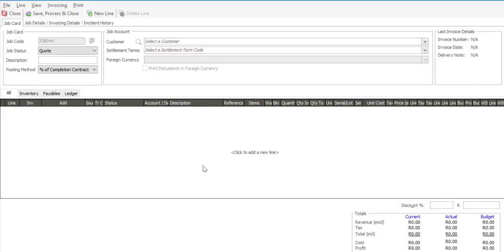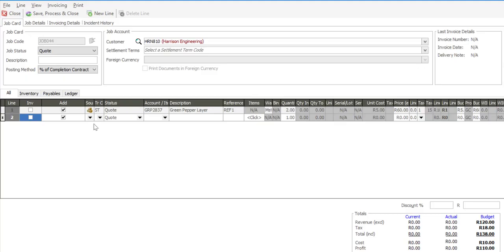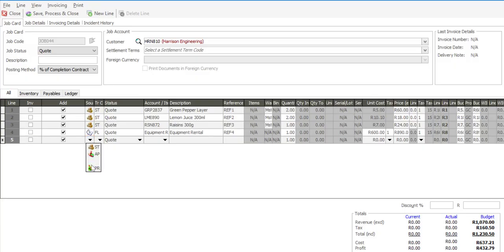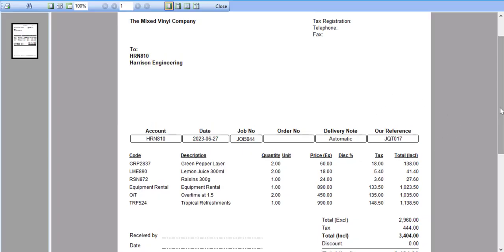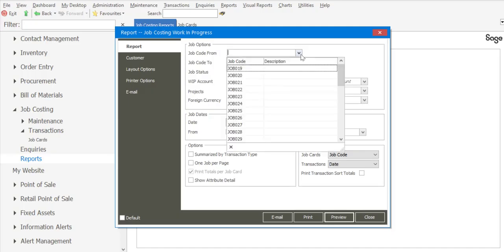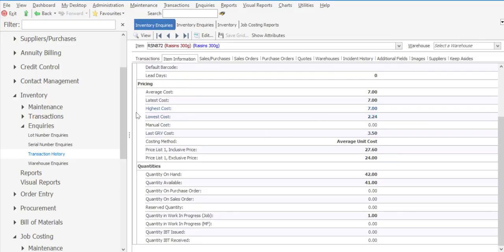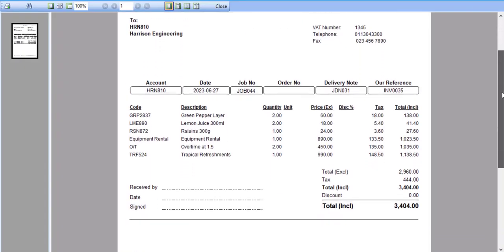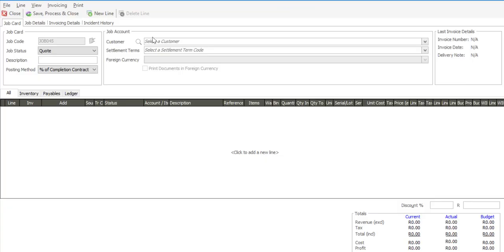Sage 200 Evolution - Job Card Processing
The Job Costing process follows a defined sequence viz. a job card quote leads to the quote acceptance, the job card is made active and on completion of the physical activity pertaining to the job an invoice is generated from the Job Costing module to the customer. This process is however flexible in the sense that a job card can be made active without the need for a quote to be created and an invoice can be generated before the activity is completed.